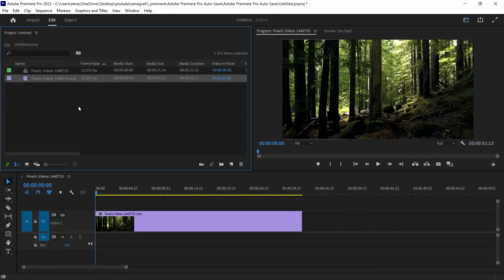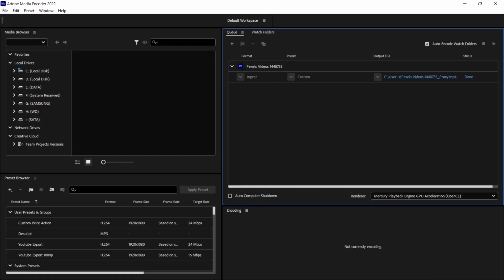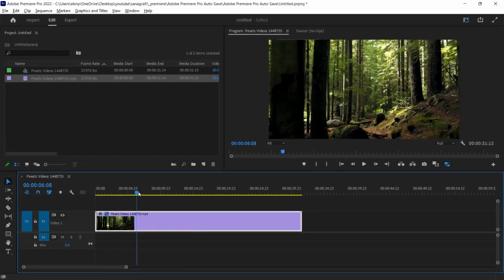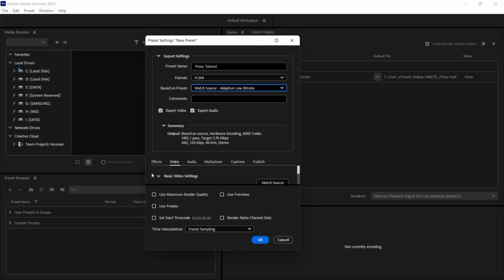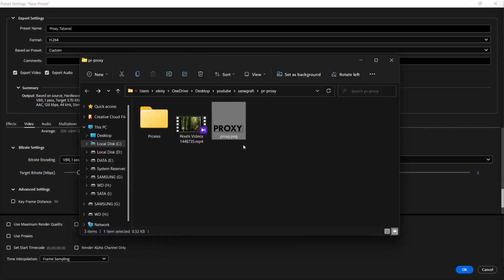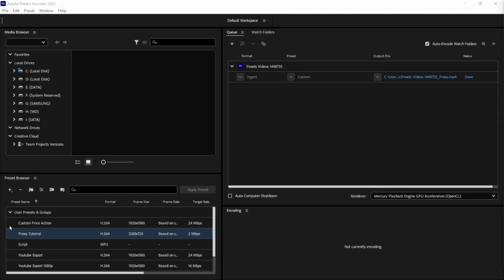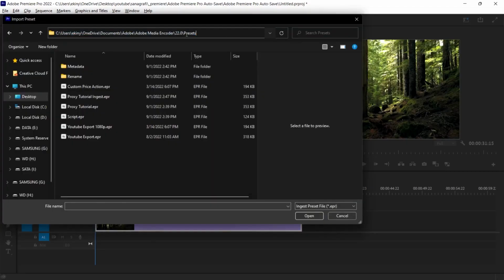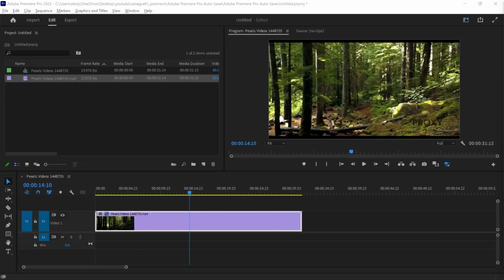EDIT VIDOES WITHOUT CRASHING! Edit Even 4K/8K Videos On Any Pc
What is a proxy in Adobe Premiere and how to use it? How to edit 8K, 4K video without crashing on a low-spec PC, how to fix Premiere crashing on high-resolution videos.

00:00 Introduction
00:23 What is Proxy Editing in Premiere?
01:06 How to Create a Proxy in Premiere?
03:02 How Proxy Files Work in Premiere?
04:21 How to Set Proxy File Settings in Premiere?
06:46 Adding Text and Image / Logo to Proxy Videos
08:07 How to Connect Media Encoder Preset to Premiere?
10:35 Do Proxy Videos Affect Rendering in Premiere?